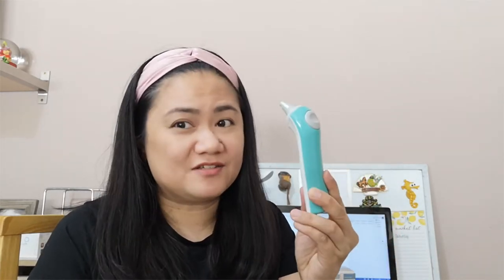Vital Signs Monitoring Gadgets | K’s Mum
Vital Signs Monitoring Gadgets

In this video, I share the vital signs monitoring gadgets that I have at home. These vital signs monitoring gadgets are: thermometer (axillary digital thermometer, ear thermometer and contactless thermometer), blood pressure monitor (aneroid and digital), and finger pulse oximeter. ***Disclaimer: If you are thinking of getting your own vital signs gadgets, be sure to learn how to use them properly and if you have any health concerns, always consult with a proper medical professional.

My new book called Believe is a YA fantasy novelette about a fictional character named Penny Wiggleton, whose ordinary world became magical when she learned to let go of her scepticism. It is a tooth fairy story that circles around believing and having hope. It may also answer the question of why parents tell their kids about tooth fairies! :) Available in Kindle and paperback formats.

FB, Twitter, TikTok (& Pinterest): @amumzlife

**This video was filmed using Huawei P20 Pro and edited on an Ipad Pro using Lumafusion.

Clean with Me and Myself | What I Did on My Kid-Free Time | Mom Life Vlog | K’s Mum